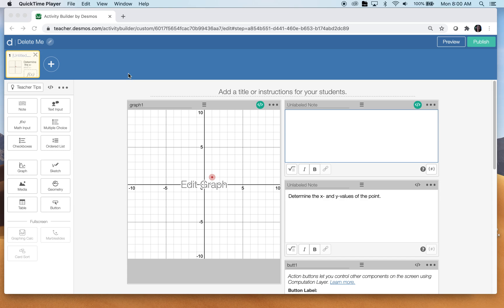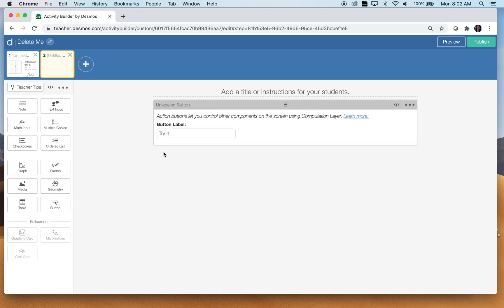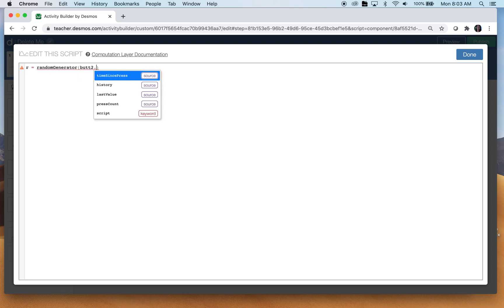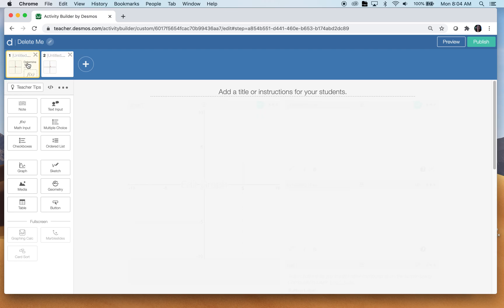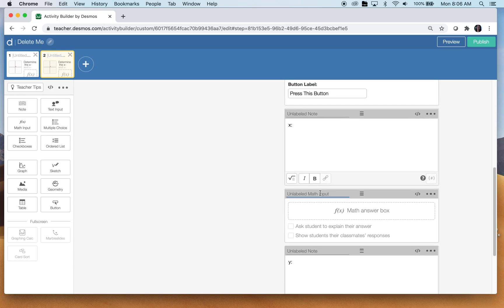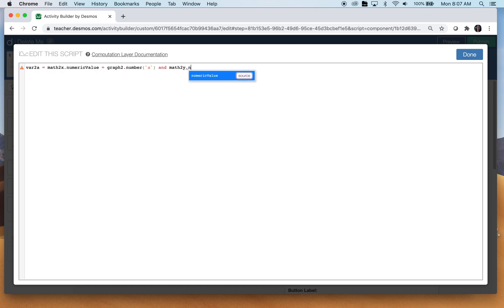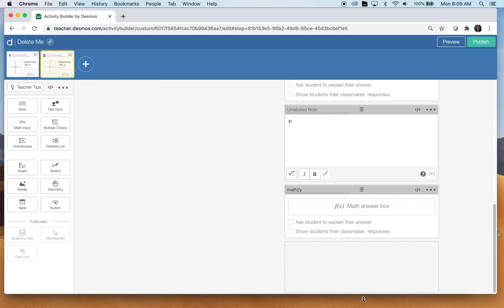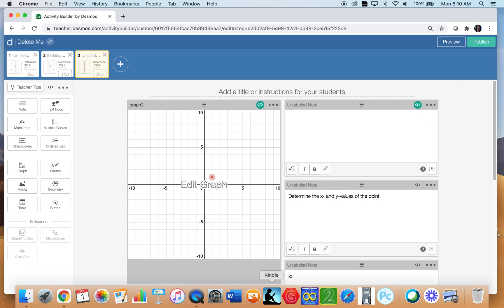Desmos CL Lesson 15 Random Number Generator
Learn how to create random numbers in your desmos activities.